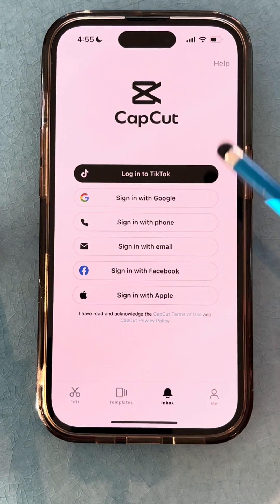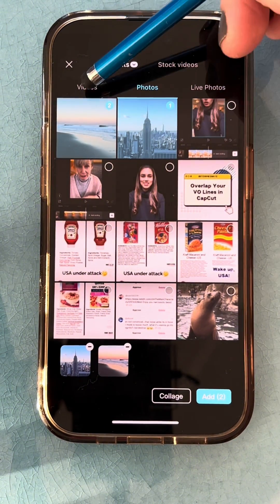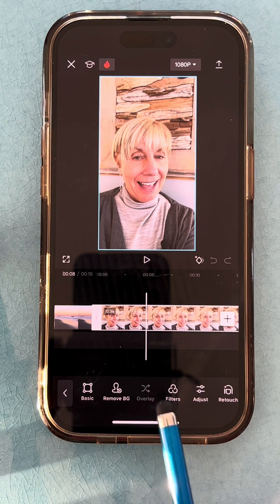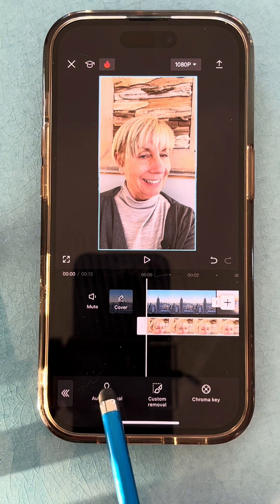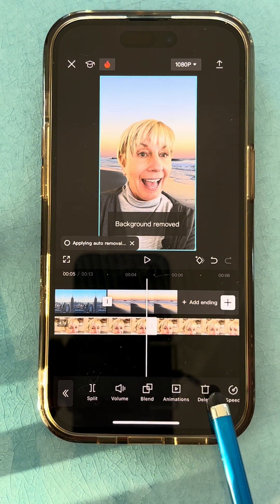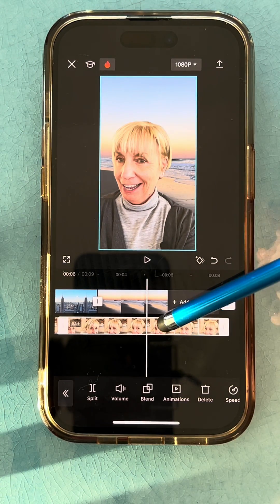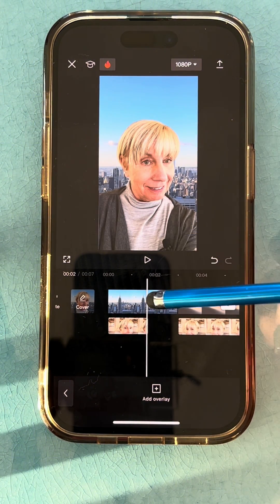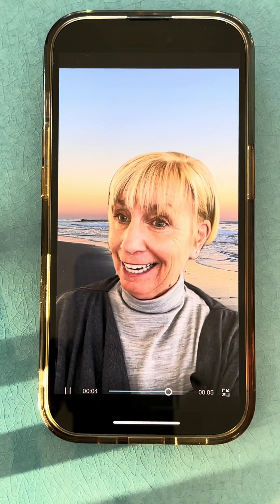CHANGE BACKGROUND IN CAPCUT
This EASY background change can help with multiple character videos, or simply do this with an existing video to refresh the look.  For more social media updates, tips, courses, workshops and more, visit HelloSocialize.com